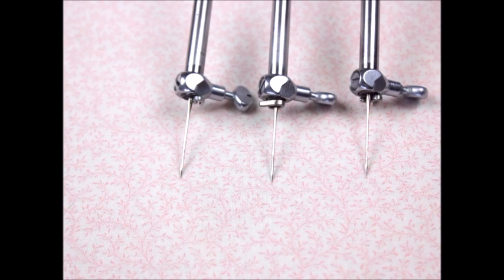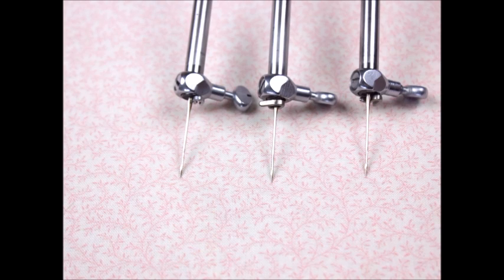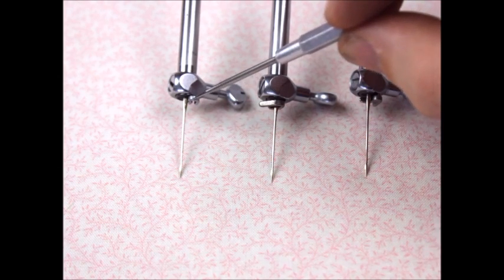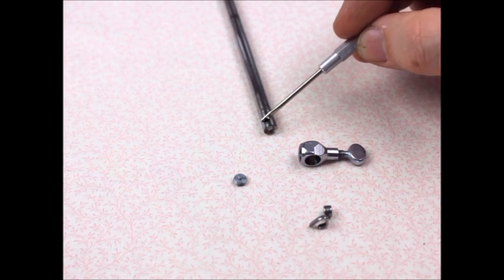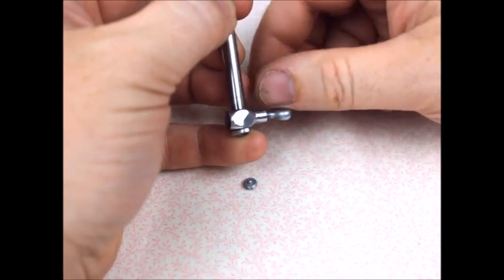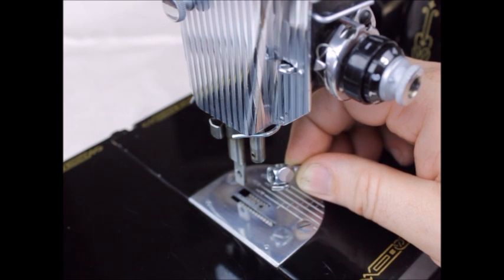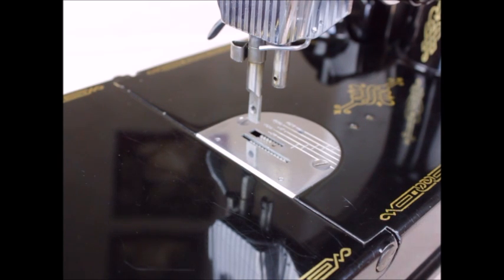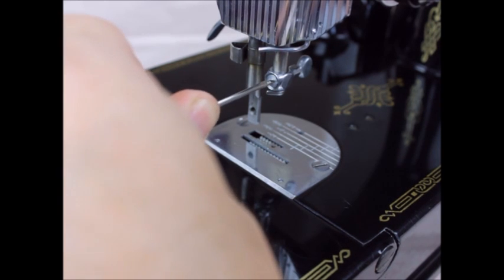Needle Clamp & Thread Guide Replacement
If you remove the needle clamp on a Singer Featherweight 221 or 222K, it can be a bit tricky to reassemble.  Watch this tutorial to learn an easy way to get it back in position.